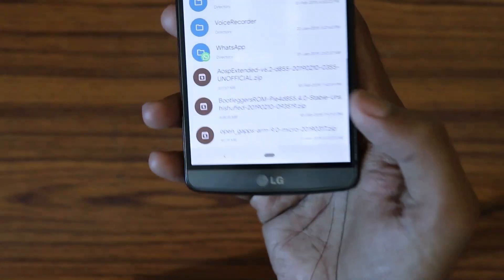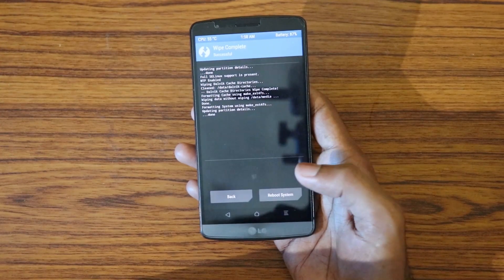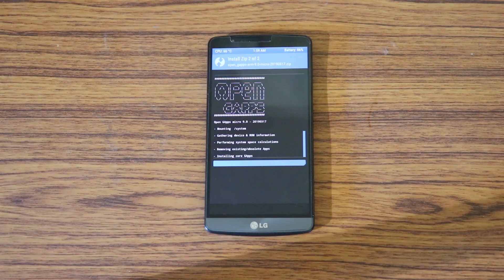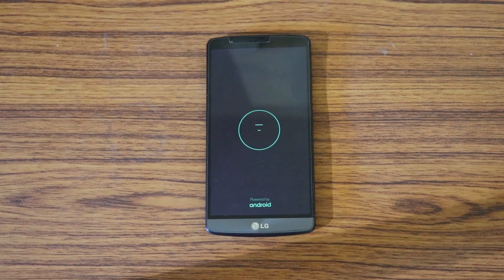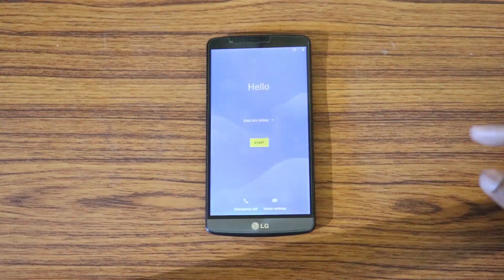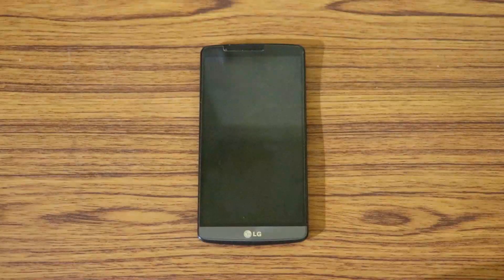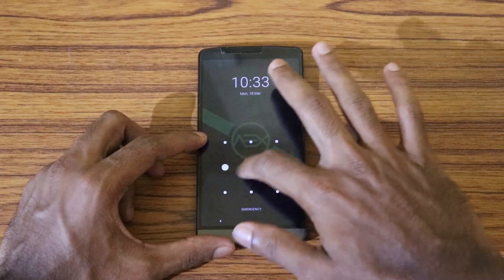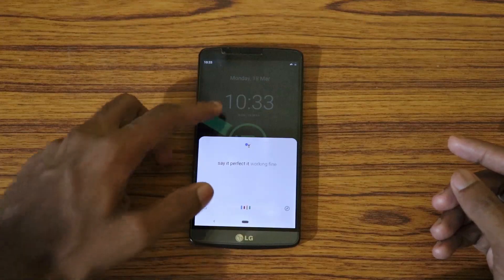LG G3 AOSP Extended ROM | Android 9 Pie | Best Stable ROM review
In this video, I install and review the AOSP Extended 6.2 unofficial ROM for LG G3 based on Android 9 Pie, which is available for all variants of this device. Please watch the whole video get more info on the pros and cons of this ROM.